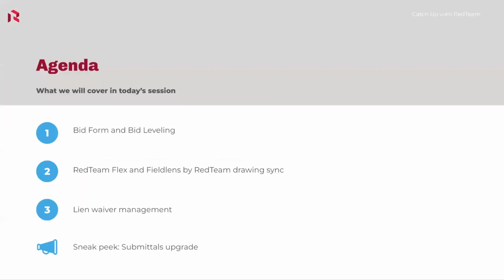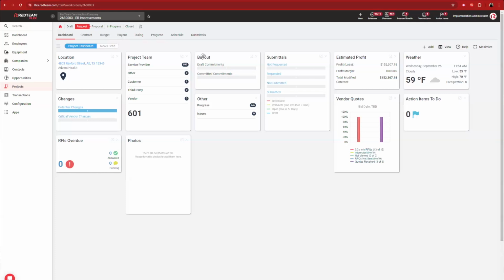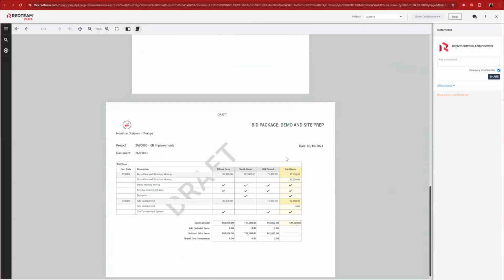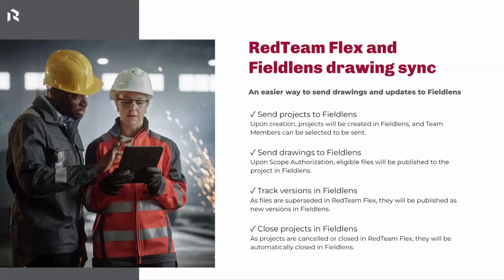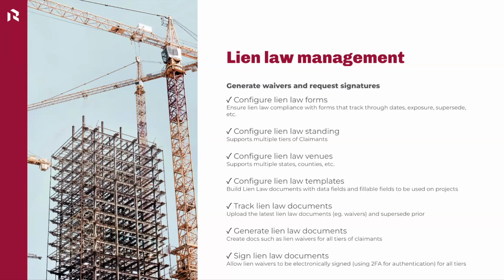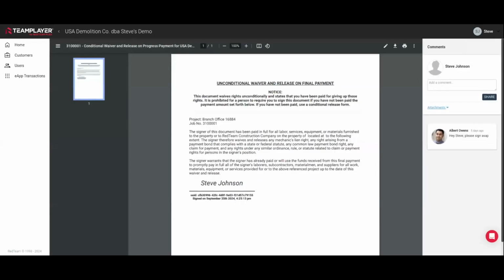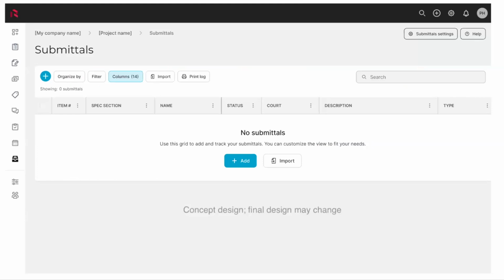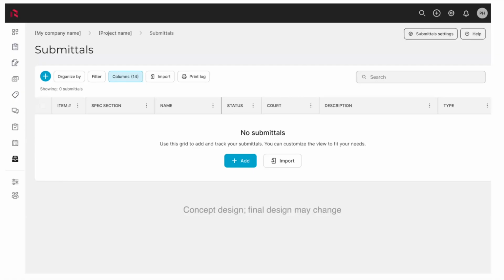Webinar: Catch up with RedTeam - Newest RedTeam Flex Releases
Discover the latest enhancements in RedTeam Flex in our on-demand webinar. From streamlined bid solicitation to more accurate document management and enhanced compliance features for vendor management.